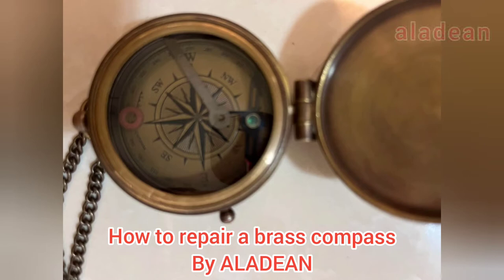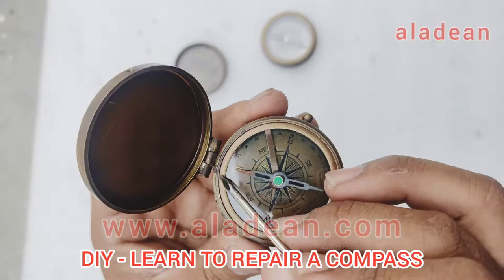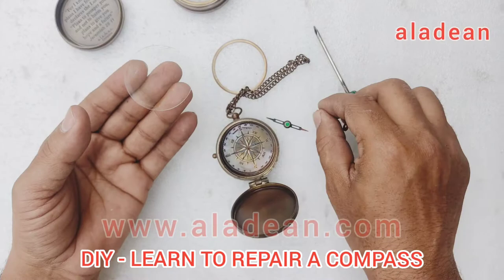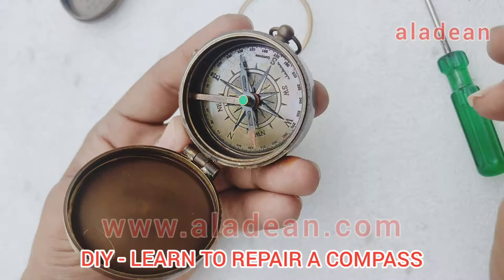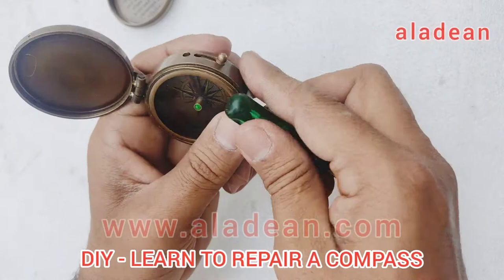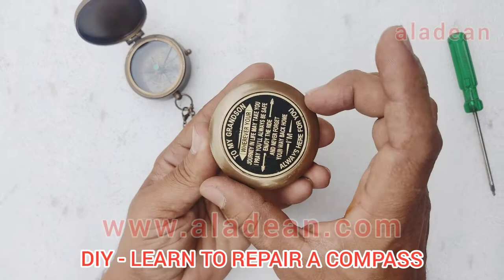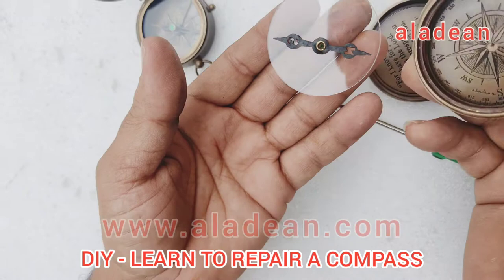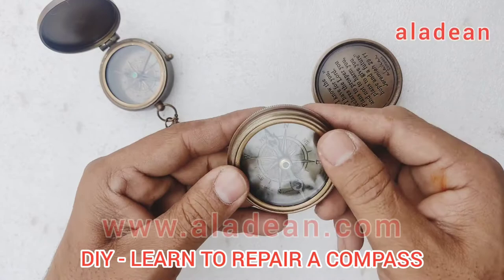how to fix a fallen needle brass compass - learn DIY repair compasses with broken needle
if ever needle of your magnetic compass falls of the center axis , it can be due to many reasons , like while travelling , shipping or playing in extremely rare case the magnetic needle of a brass compass falls of the center axis . we at aladean demonstrate in this video a simple technique on how you can fix the fallen needle compass easily using DIY technique at home. if you purchased a brass compass from aladean this will work for most of our compasses , however there are some other models where the top glass is glued and will need some more tools to remove .
in this video kindly take precautions while removing the glass . in this video the person removing the glass is an expert and for someone new or doing for the first time this could be tricky . you may break the glass if you put much pressure and get hurt . hence we recommend to use good amount of precautions to avoid ant injury .. you have to avoid breaking the glass at all costs while repairing this brass compass . Aladean brass compasses are known for quality and this fallen off needle issue is extremely rare for our compasses however we have added this video to help our clients only.

note :- avoid breaking the glass as it may cause serious injury.